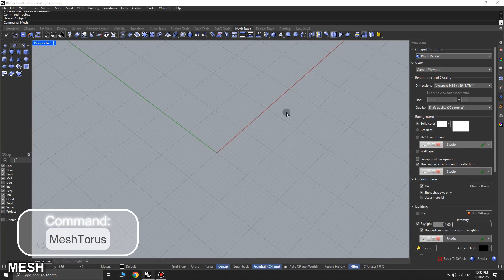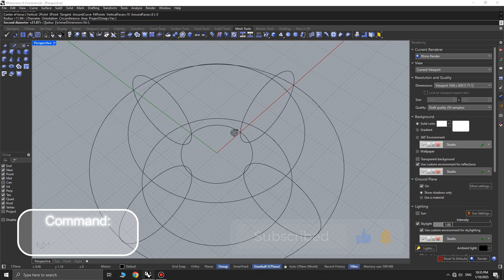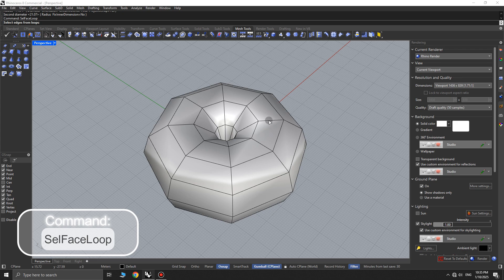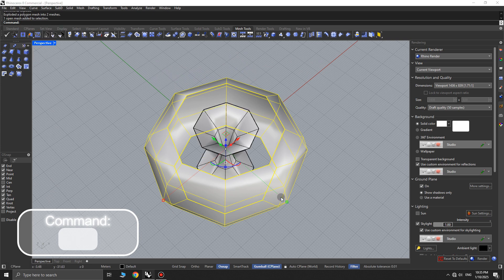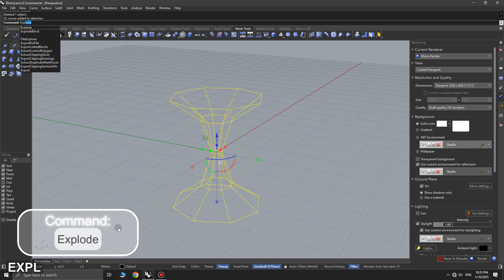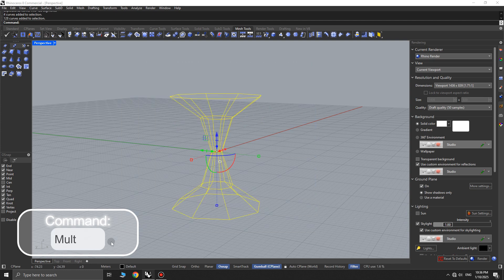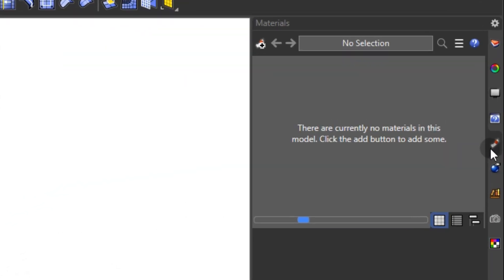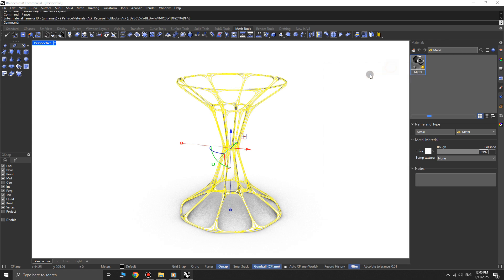Rhino 3D using Mesh and SubD to create smooth form, entirely in Rhino 3D.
Using Mesh and SubD to create this smooth form in rhino.